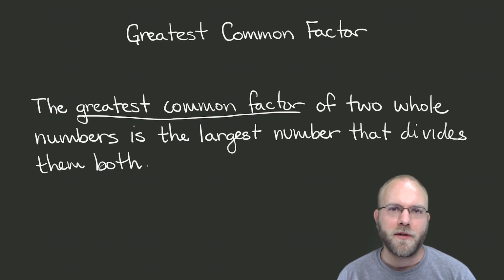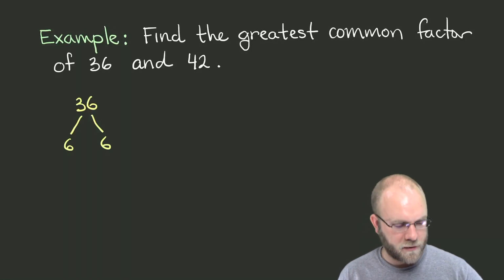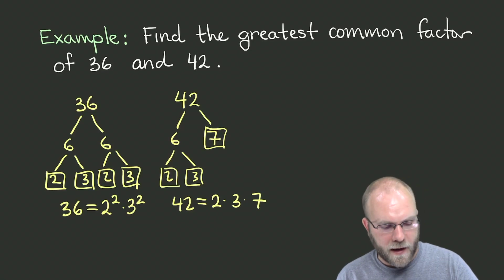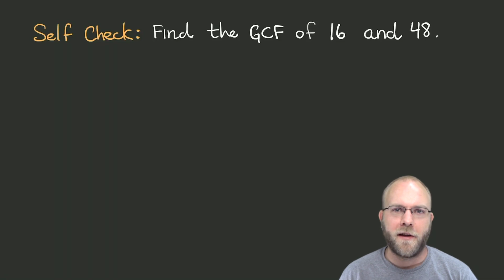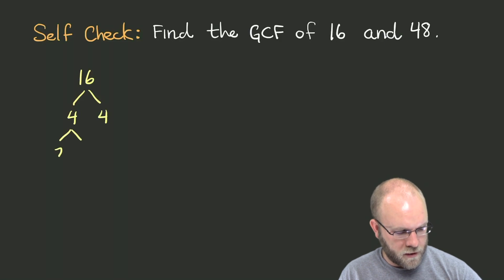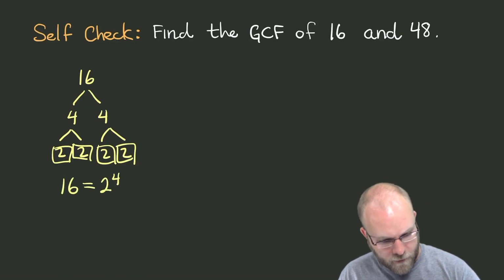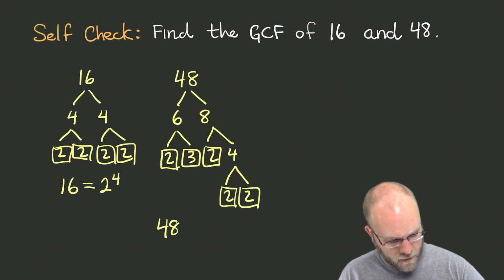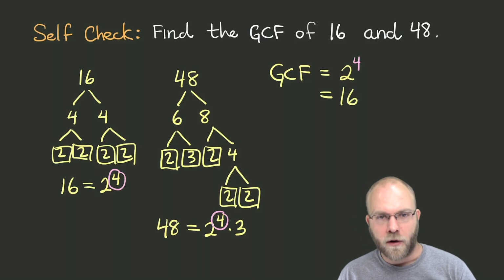Greatest Common Factor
Using examples, we show how to find the greatest common factor of two whole numbers.